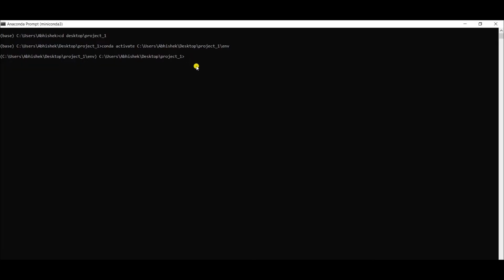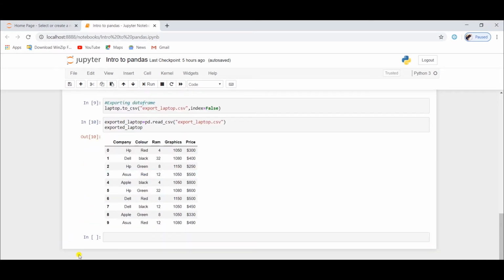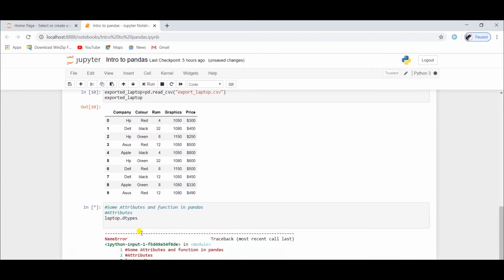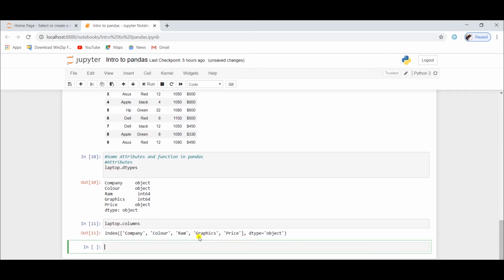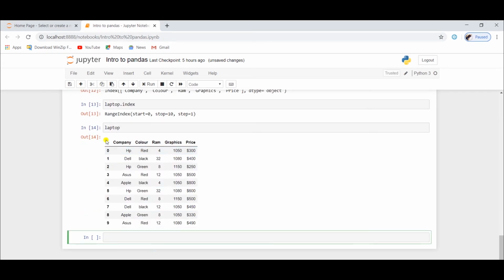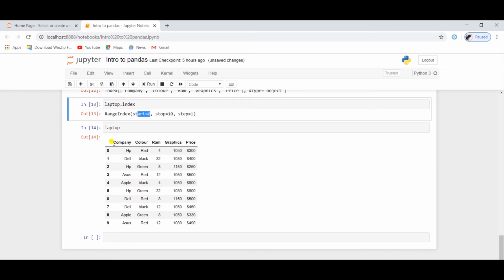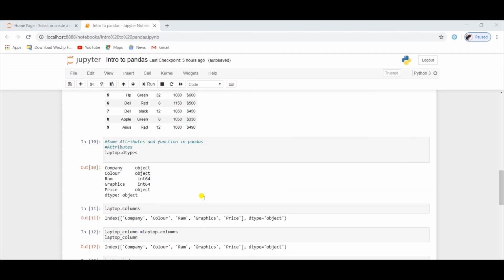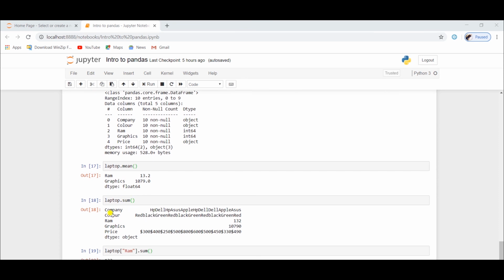Machine Learning Pandas Datatype part-2 #7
Hello guys,
In this video we are going to know about function and Attributes of
Pandas. There are some very useful functions and attributes which we
will use through out the course.
Keep learning and
Stay Safe.